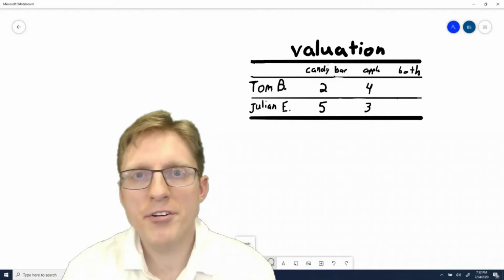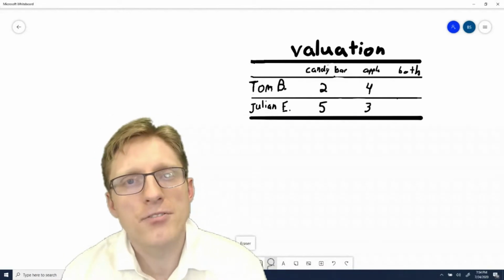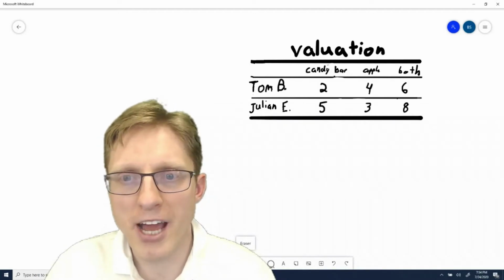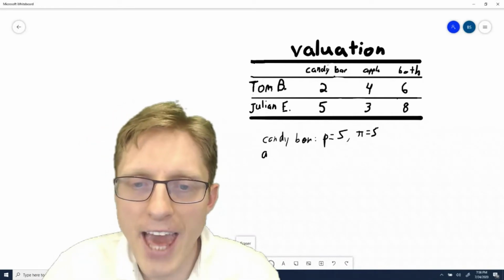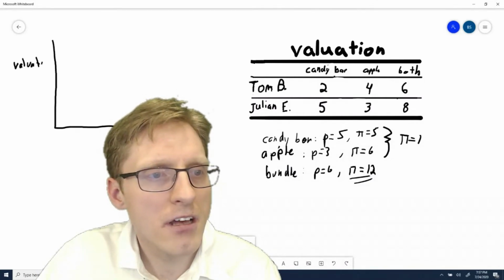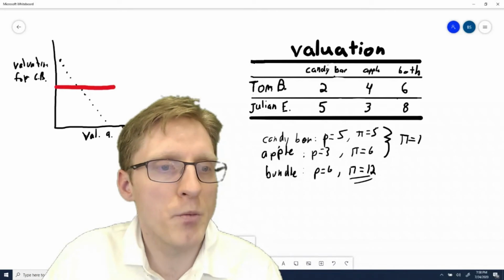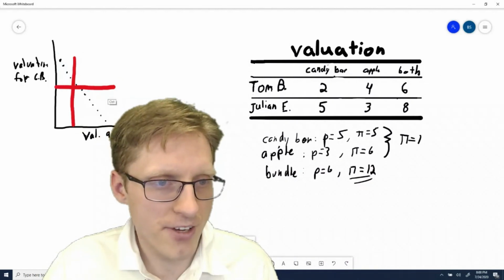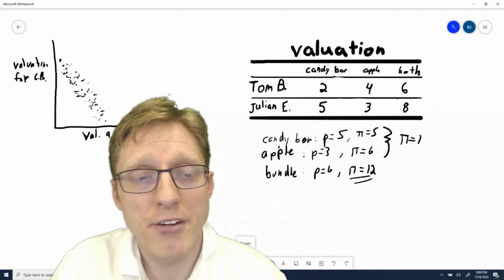Lecture 12B - Bundle Pricing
New Book This video explains a simple but useful pricing technique, bundle pricing (where goods are sold as a package instead of individually).  Bundle pricing, interestingly, can sometimes increase both firm profits and aggregate consumer welfare simultaneously.

0:00 Intro
0:45 Table with Valuations
1:55 Solving from Table with Valuations
4:07 Graphical Intuition